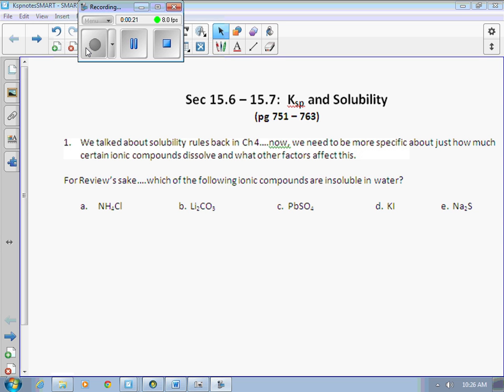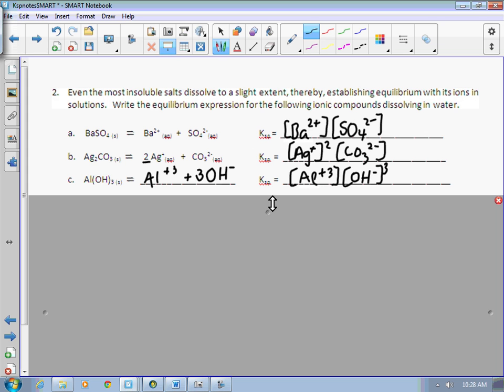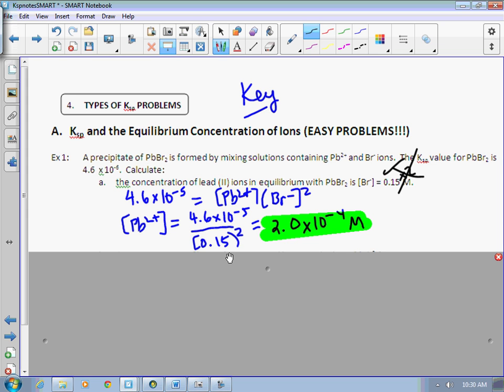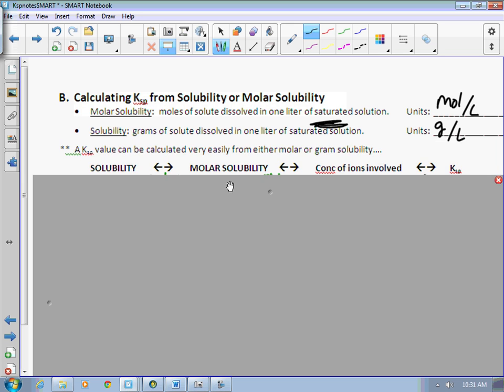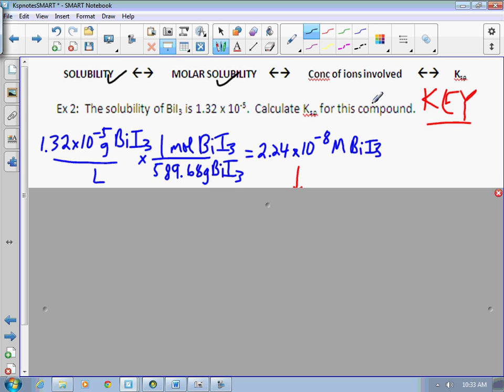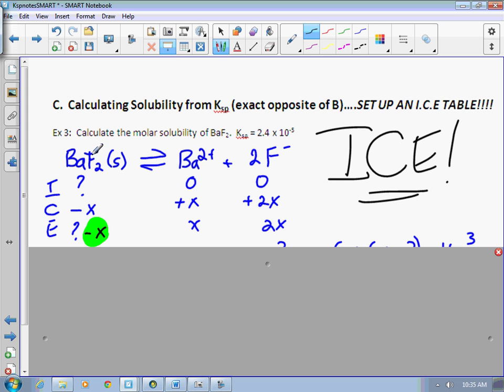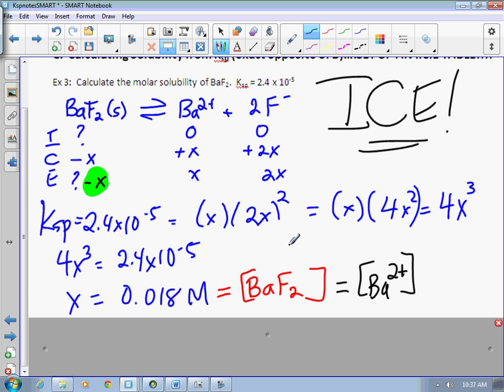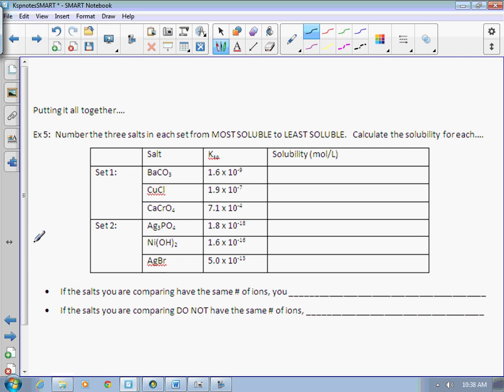Ksp Part 1 NOTES